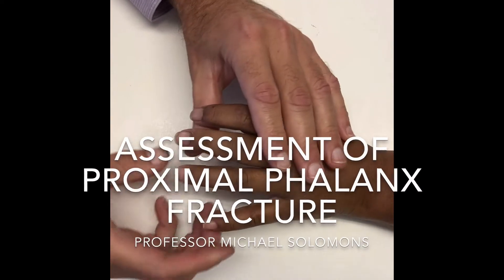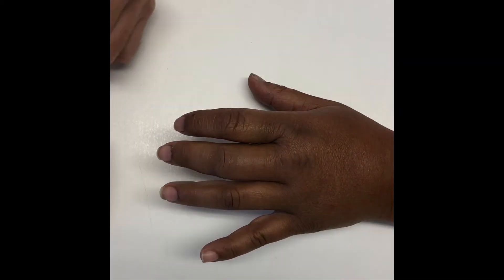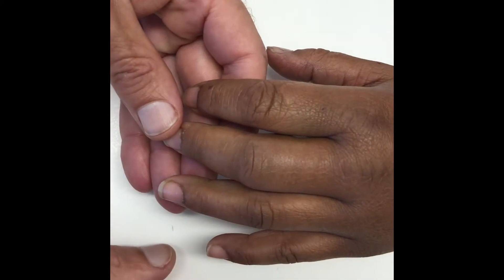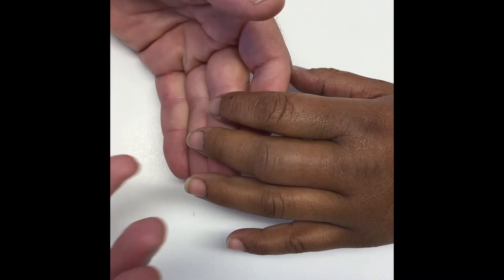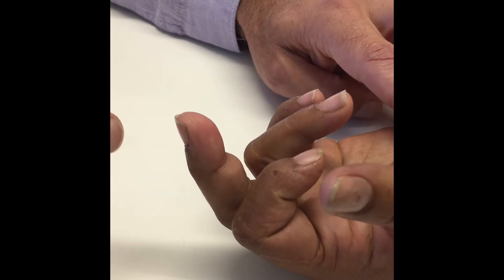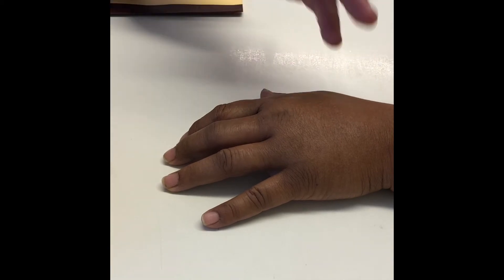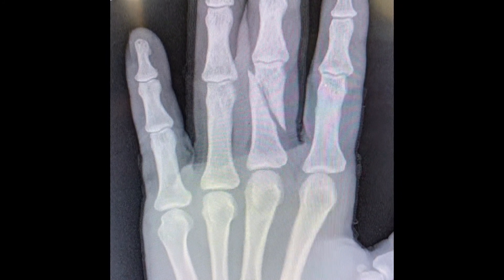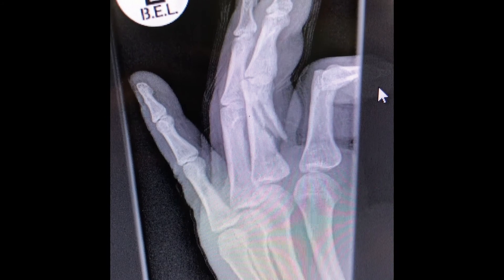Proximal phalanx fracture